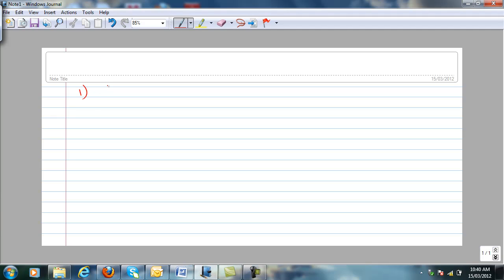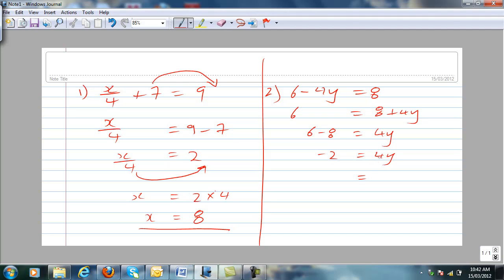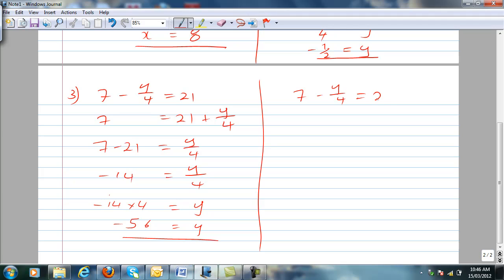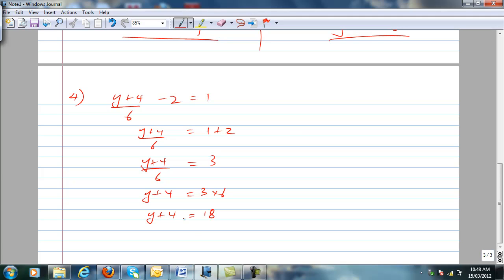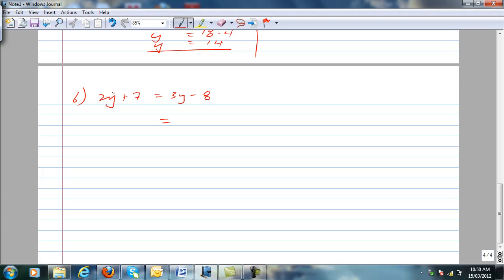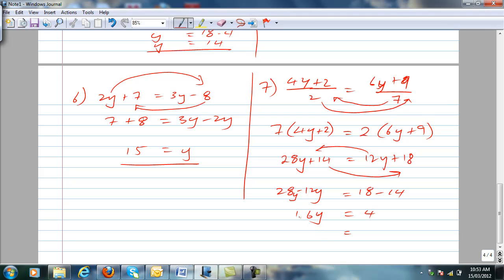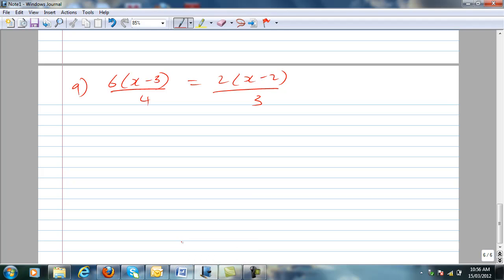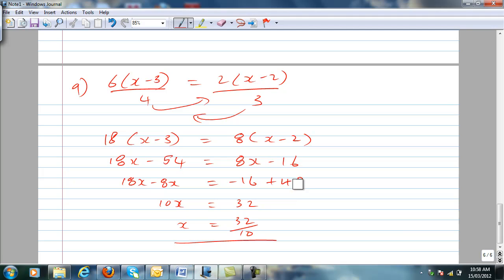Year 10 Maths Algebra